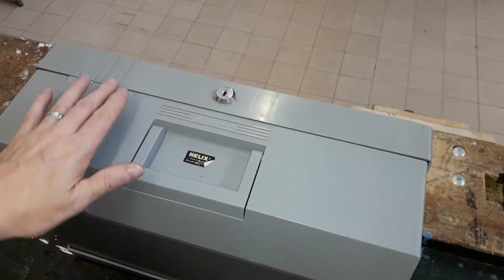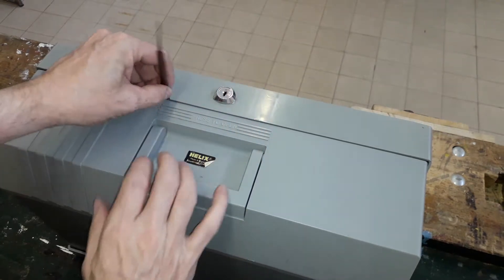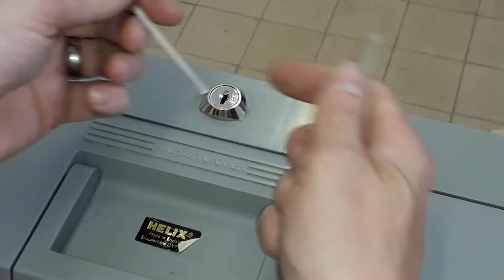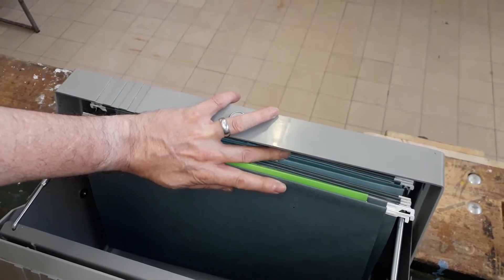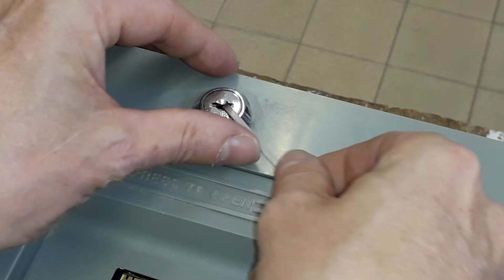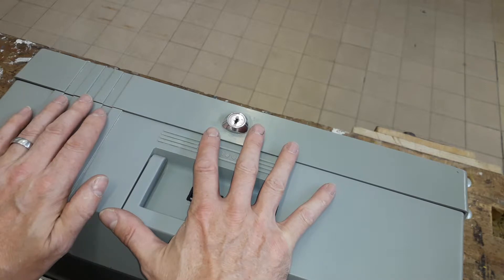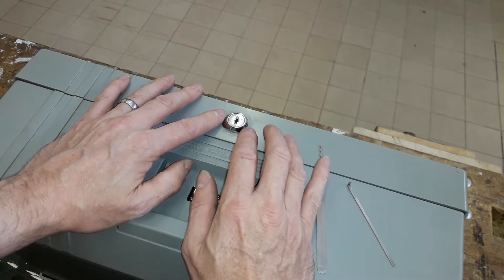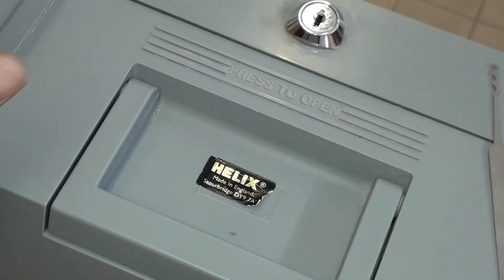(041) Helix lockable file box picked open in 4 seconds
This Helix lockable file box offers little security and it's mainly because of the wafer lock. With a metal body, plastic lid and bottom it's easy to see the vulnerable points. Raked open in 4 seconds shows the major flaw with the security of this lockable file box.